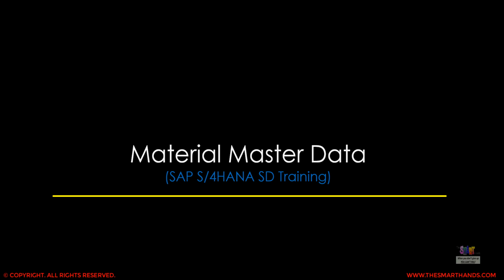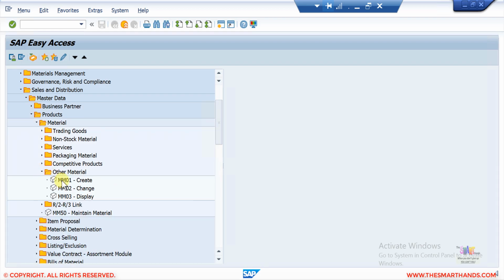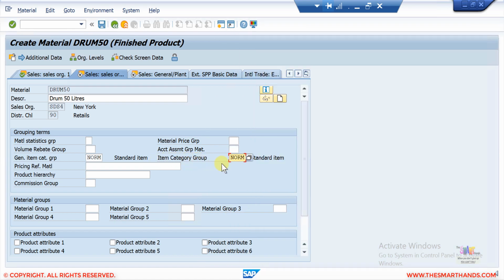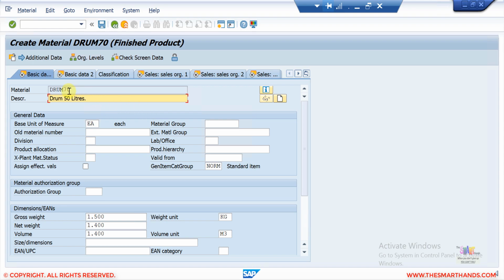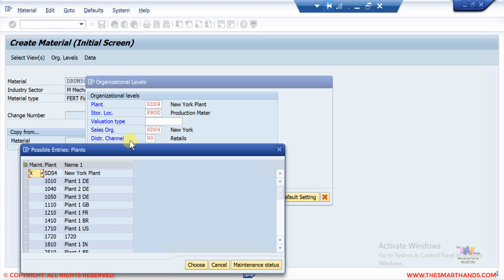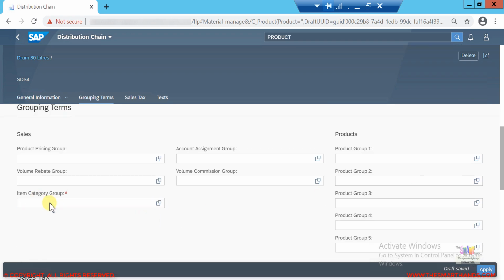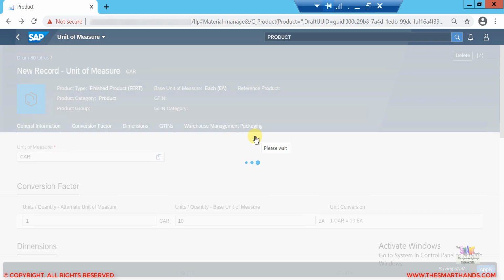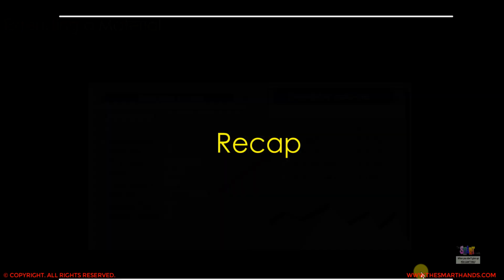SAP S/4HANA SD Training - Material Master Data | SAP S4 HANA SD Videos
SAP S4HANA SD Training -  Material Master Data
SAP S4 HANA SD Videos